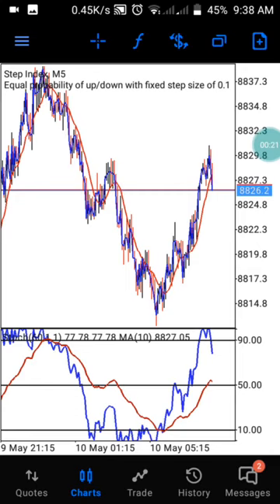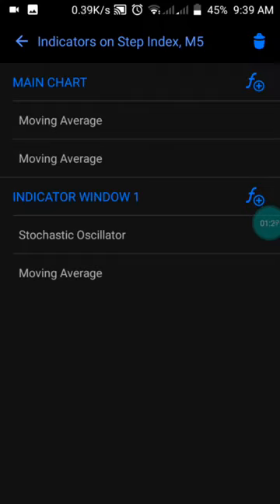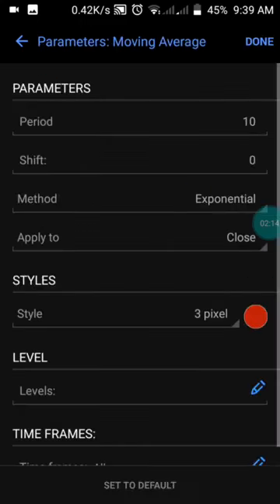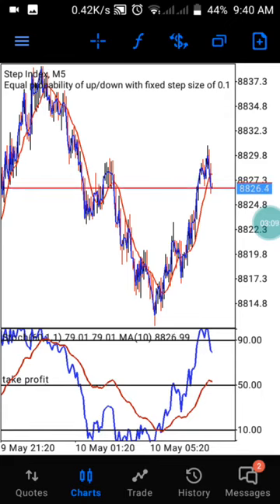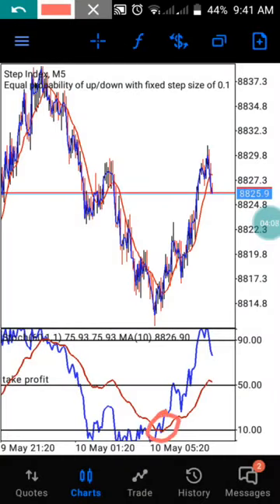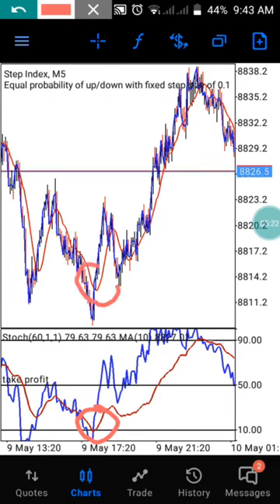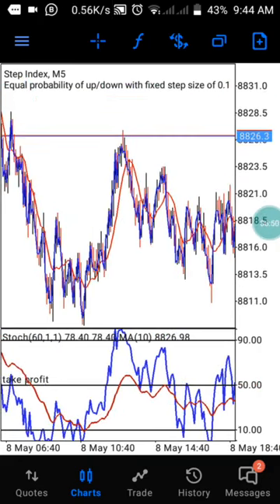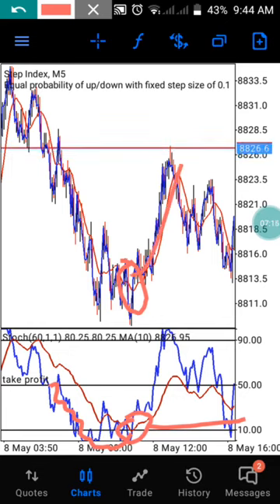Grow Up Your Account $20 Daily On Step Index Best Strategy